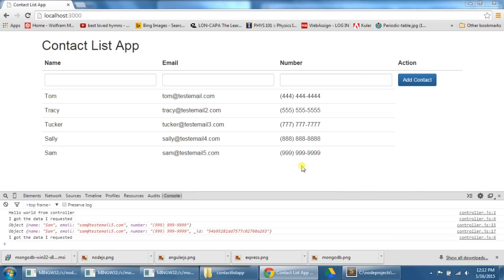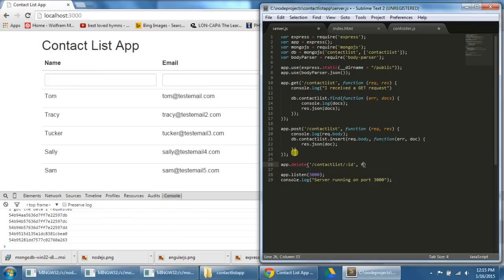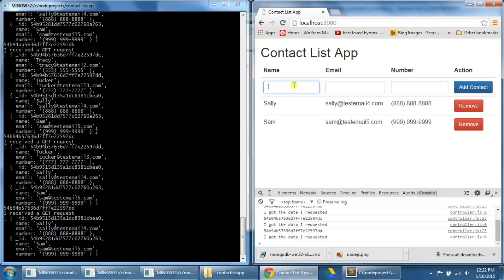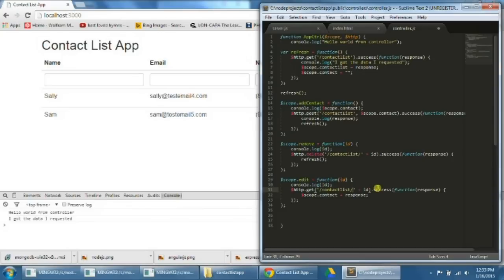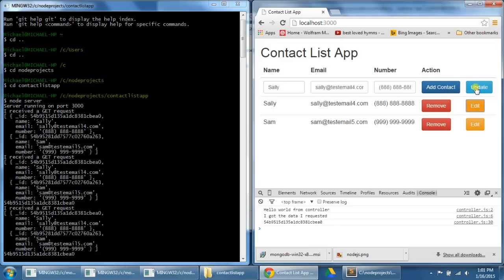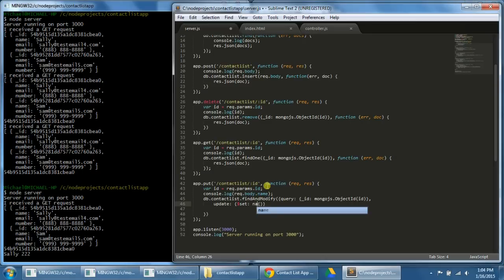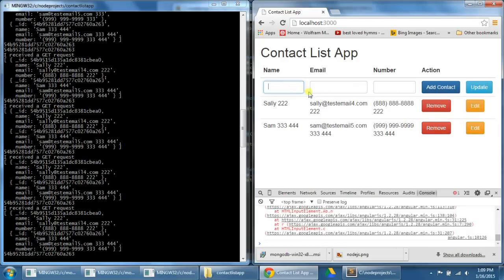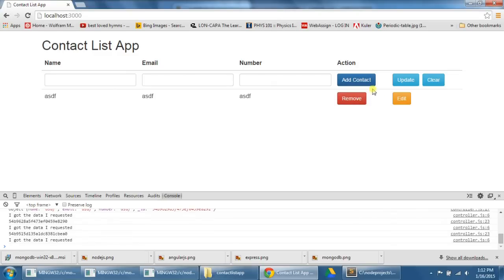(5/5) RESTful API Tutorial, DELETE and PUT Data - MEAN Stack RESTful API Tutorial, Part 5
Part 5 of the MEAN Stack RESTful API tutorial. Learn how to perform DELETE and PUT requests with NodeJS, AngularJS, Express, and MongoDB.